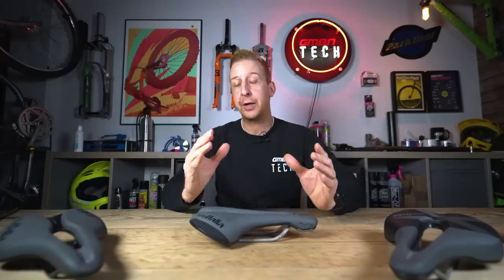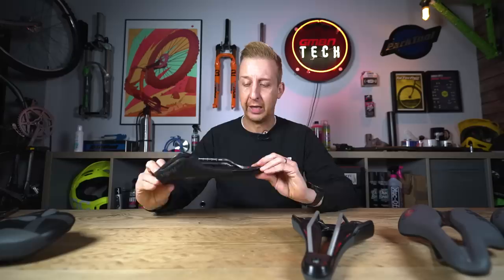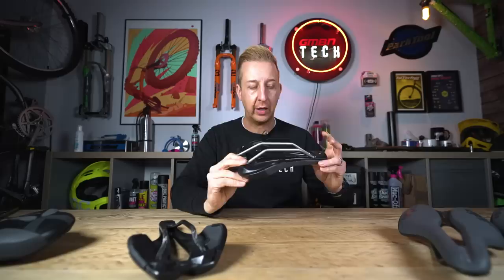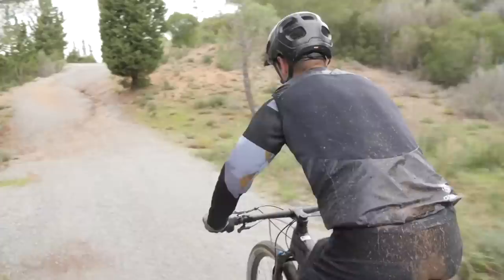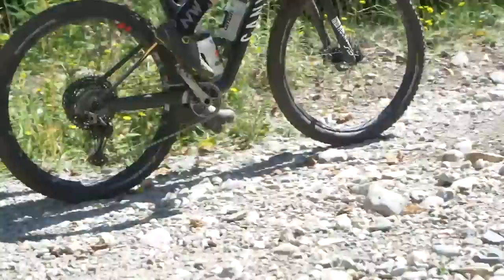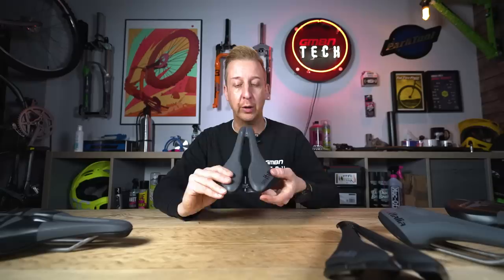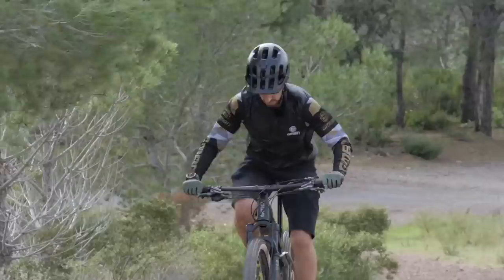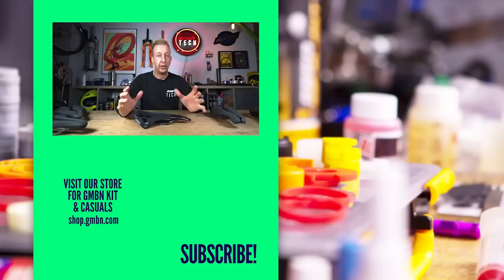What's The Difference Between MTB Marathon, XC, & Gravel Saddles?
So you want to buy a new saddle for your mountain bike. Chances are, this is because your current saddle isn't very comfortable for you. Choosing a saddle can be difficult - they have different widths, cutouts, and shapes! Everyone you ask has a different opinion because they have a different body shape/size or may ride a different MTB discipline. In this video, Doddy shows you through everything you'll need to know next time you buy a saddle.

⏰  Timestamps 👇
01:04 - Saddle Anatomy
09:12 - Discipline Requirements
14:01 - Choosing the right saddle

I'm Good on That - Sarah, the Illstrumentalist